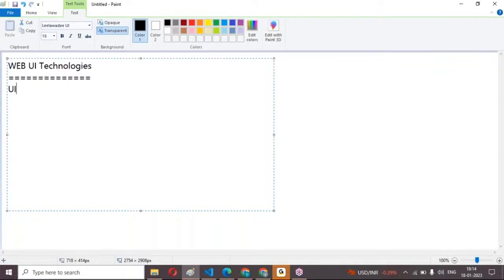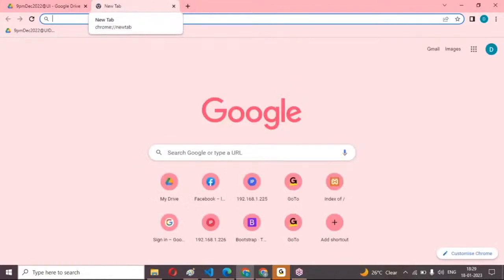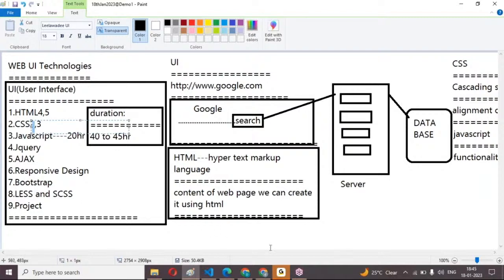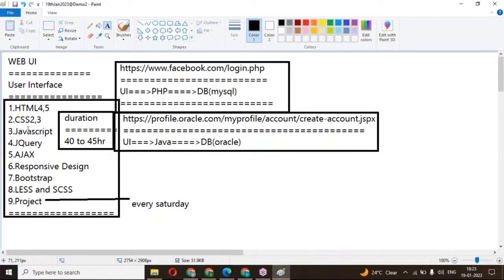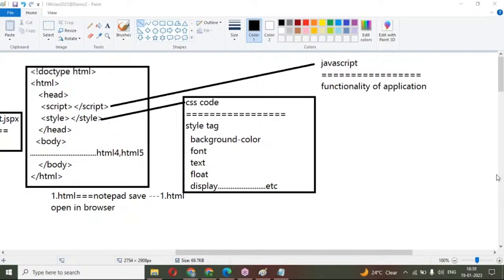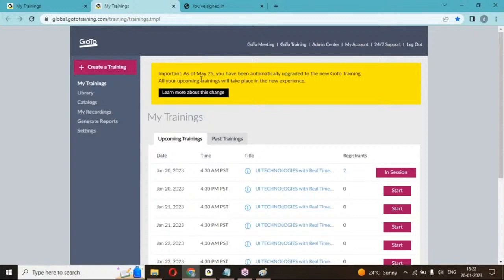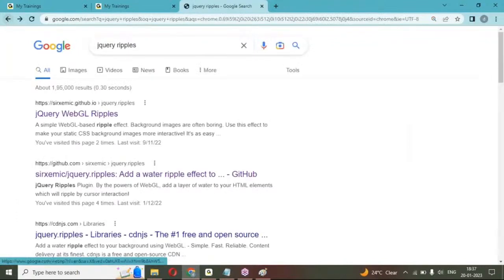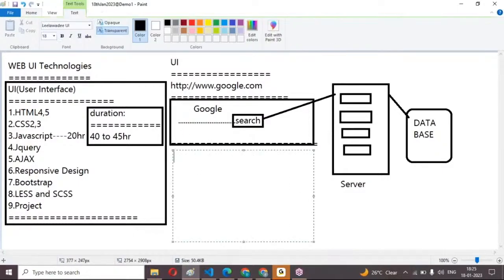UI Technologies tutorials by Mrs. Swetha Mam